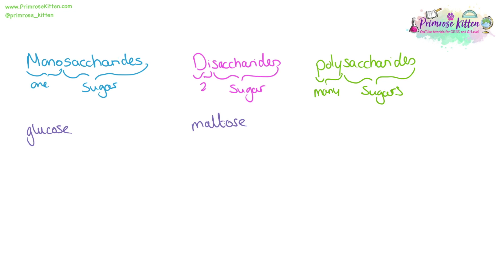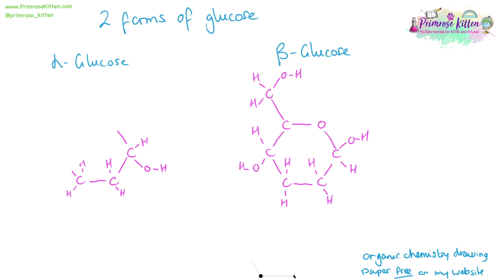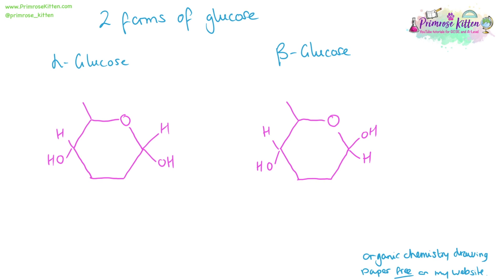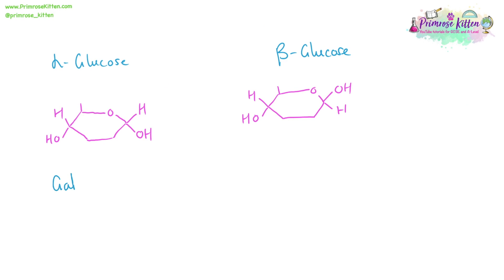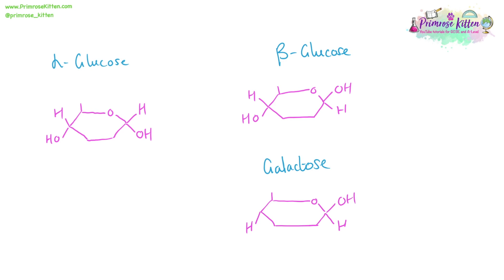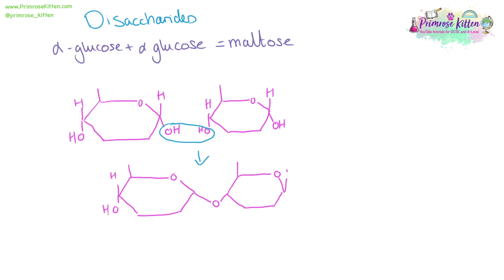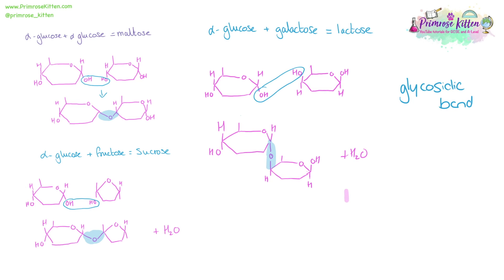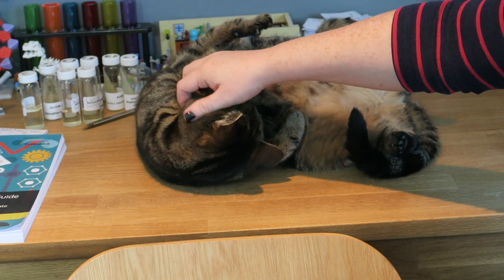Monosaccharides and Disaccharides | Revision for Biology A-Level